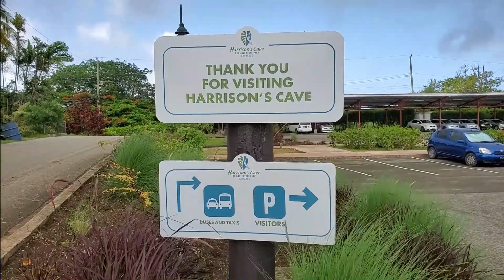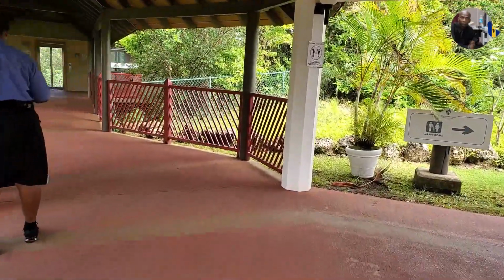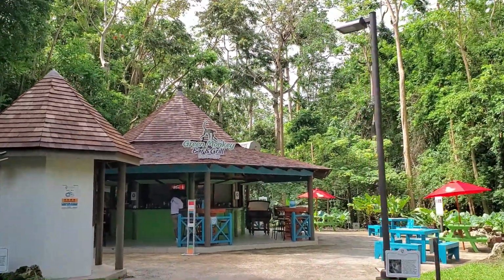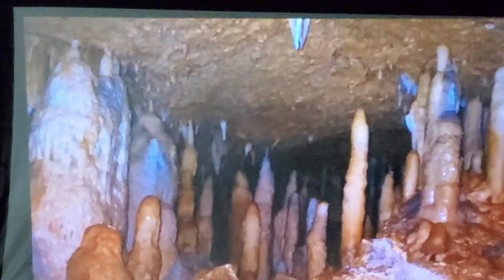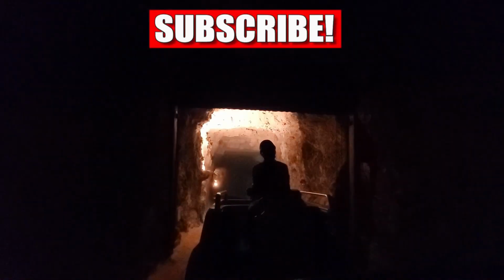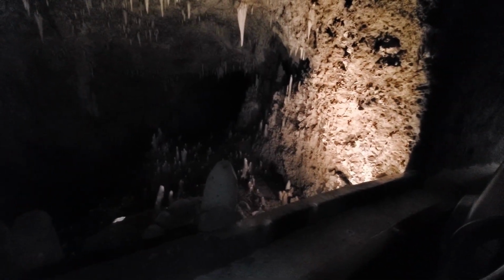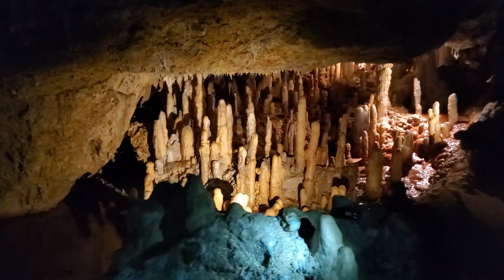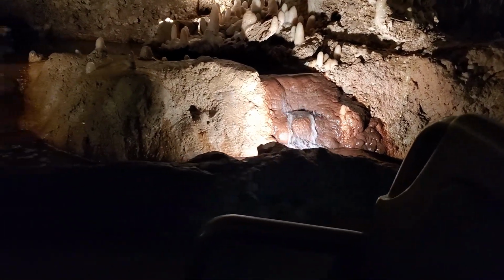HARRISON’S CAVE/ A 1.2 mile long underground cavern// Waterfalls// Emerald pools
Harrison’s Cave is located in the central parish of St. Thomas in the heart of Barbados, and is one of the Barbados Tourism Encyclopedia's "Seven Wonders of Barbados, and is probably the most sought after sight-seeing spot on the island, often described as “world class with unmatched beauty” and a “must see location”.
Harrison’s Cave is an active limestone cave because of the many streams flowing inside which form waterfalls, and deep, clear, emerald pools that flow through the cavern, in addition to the stalactites and stalagmites that grow about an inch every year.
The tram tour Cave which takes about an hour is mostly spent underground and is the most popular since visitors can explore the wide ranging system of caves by means of the electrically operated trams.
Tour guides provide historical information about the cave, and also point out the interesting sights along the way. For example, the underwater streams of crystal-clear running water cascading from the waterfalls that create deep emerald pools. Visitors can alight from the tram at the lowest level point in the cave to walk alongside this spectacular waterfall that plunges into the deep pool below.
The calcium rich water flowing through the limestone caves is mainly responsible for the natural formation of the underground chamber of captivating stalactites which hang from the roof of the cave, and stalagmites which emerge from the ground. In some areas the stalactites reach down from above and join with the stalagmites to form spectacular limestone columns that connect the floor to the cave’s ceiling.